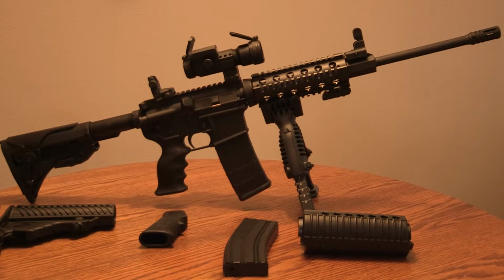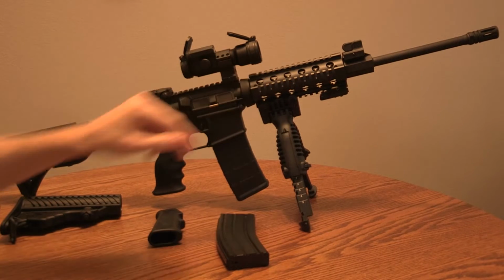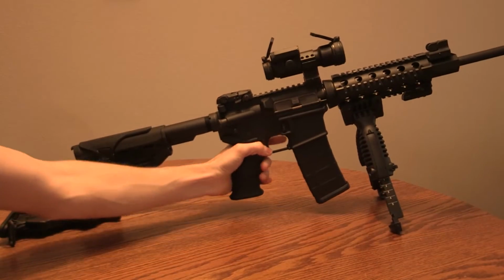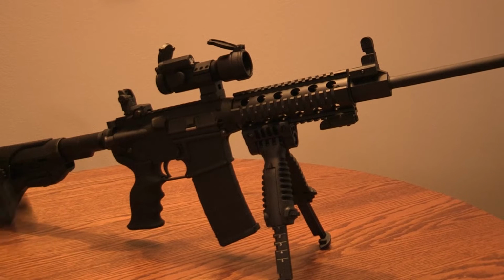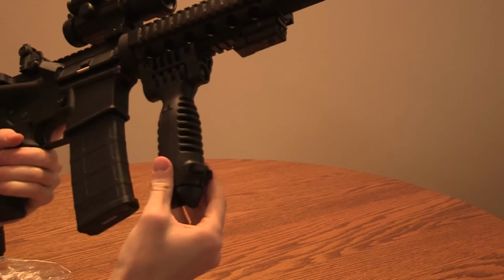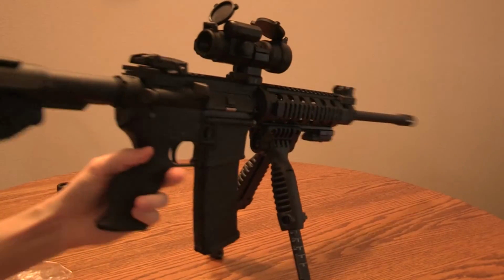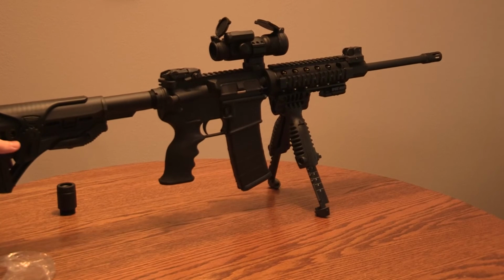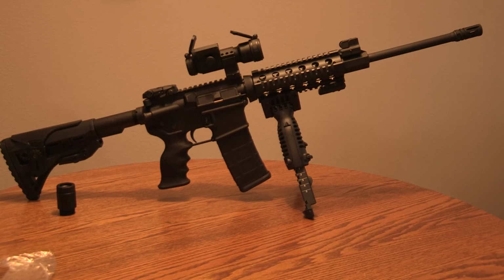DPMS Panter AR-15 Review and accessories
Quick overview of my impressions of the DPMS Panther AR-15 as well as some useful accessories.

DPMS Panther Sportical Carbine - $600
Black Rifle Tactical T-Pod Vertical Grip with Bipod - $30
Model 4/15 Non-Slip Ergonomic Grip - $20
MAKO GL-SHOCK Recoil Reducing Stock - $100
AR15 QUADRAIL HANDGUARD #416 SHORT - $70
Vortex® StrikeFire Red Dot Rifle Scope - $170
Magpul MBUS Gen 2 Folding Rear Site - $50
Magpul MBUS Gen 2 Folding Front Site - $33
CPL-RM Classic Pistol Laser - $90